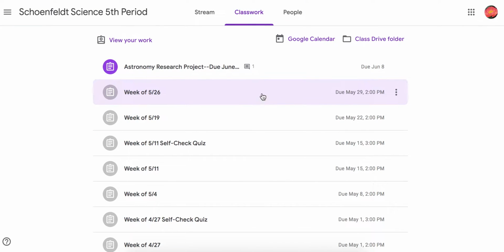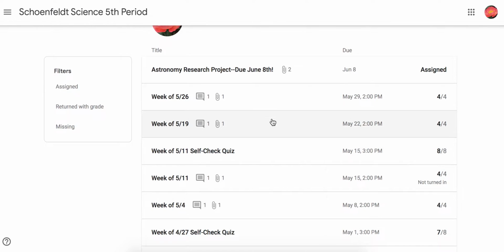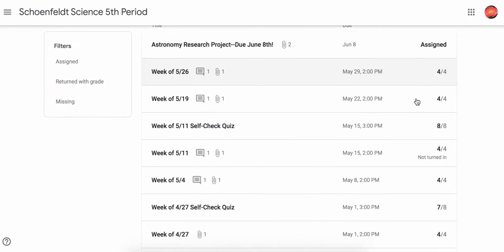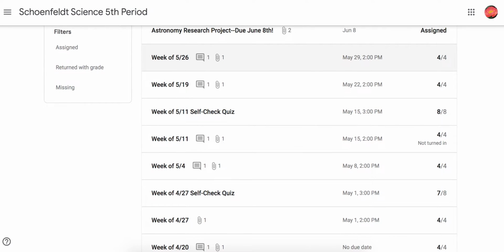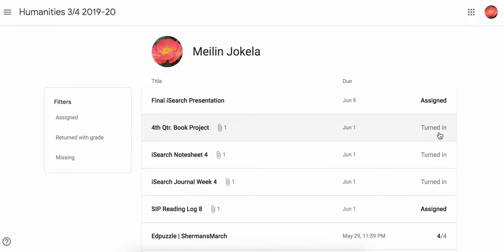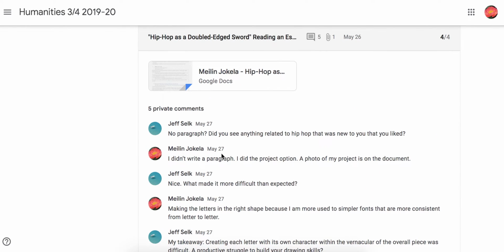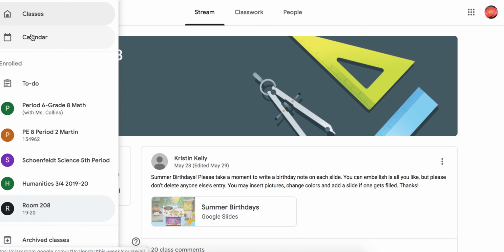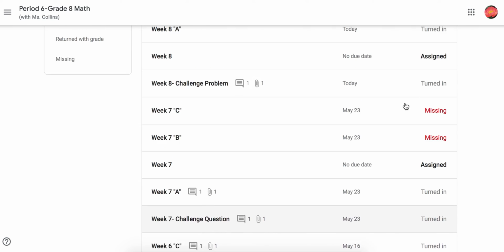Google Classroom Classwork View Your Work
This tutorial helps you see what a student has turned in and what grades they have received.